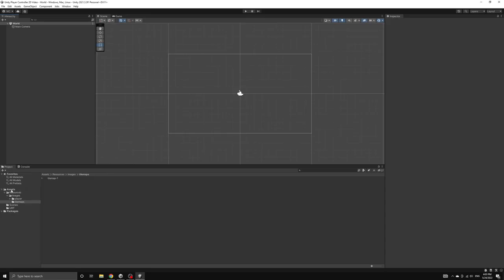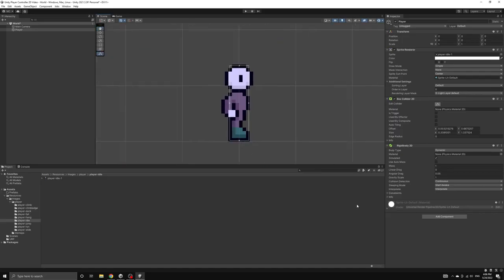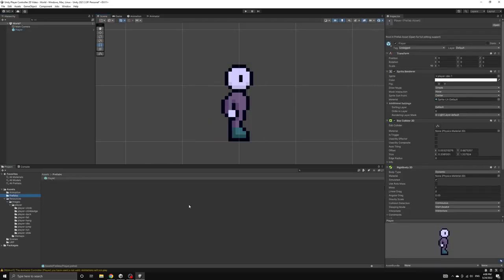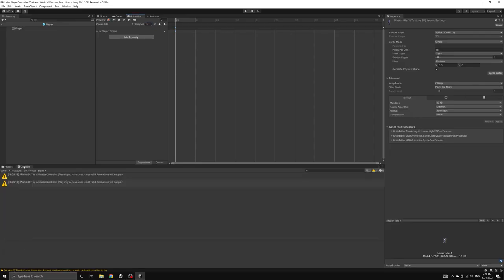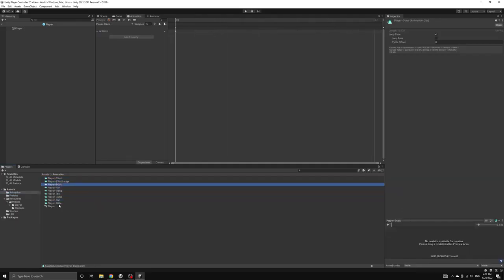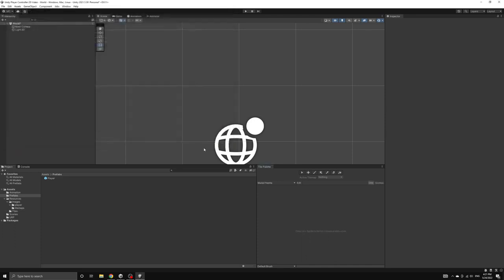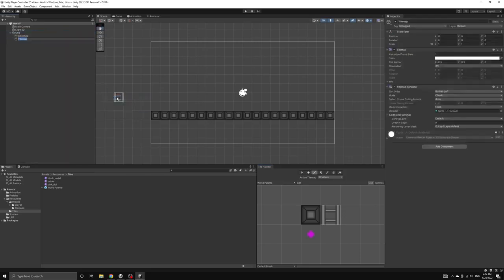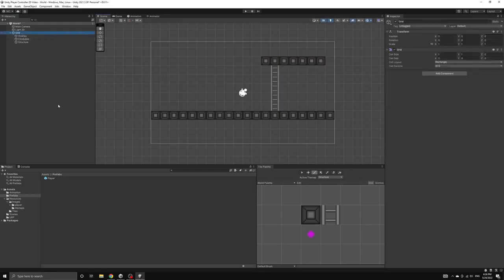Unity 2D Player Controller - E02 Player Prefab & Tilemaps